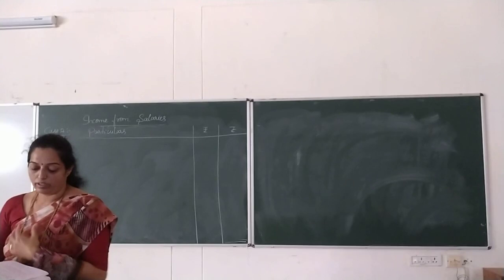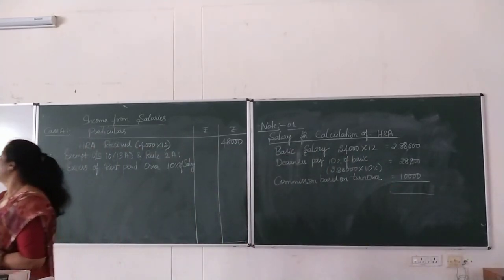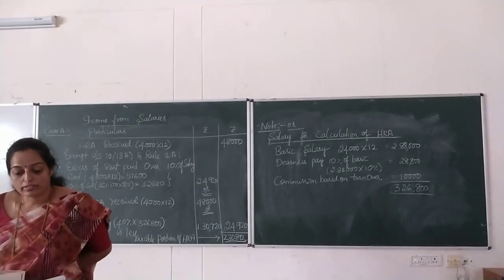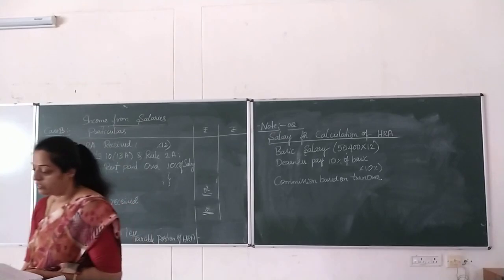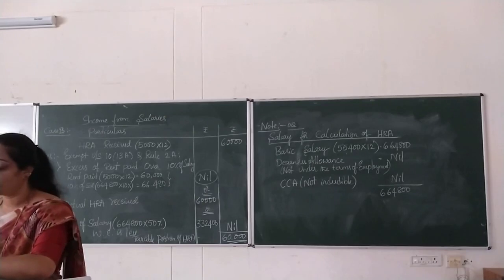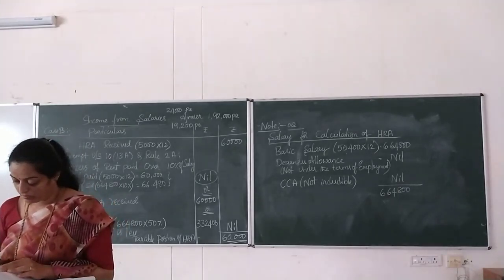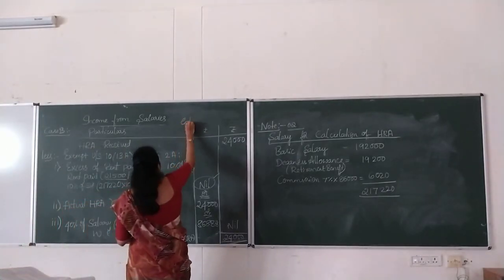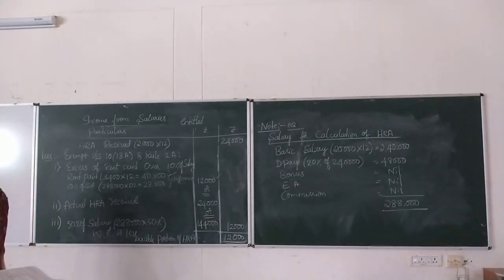18MBAFM303 20201202 091105 1